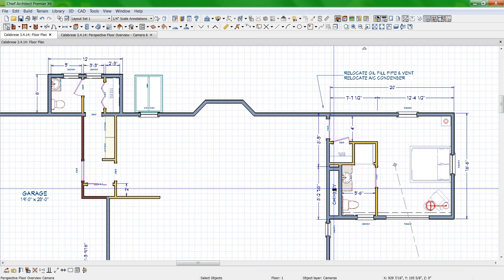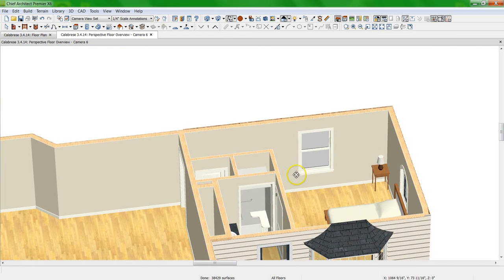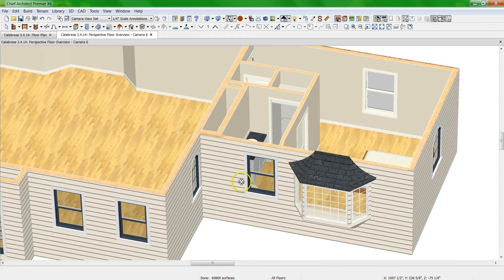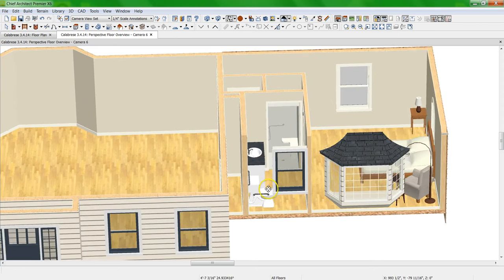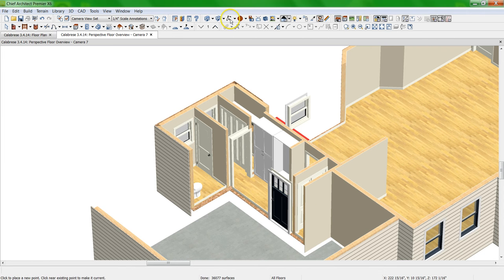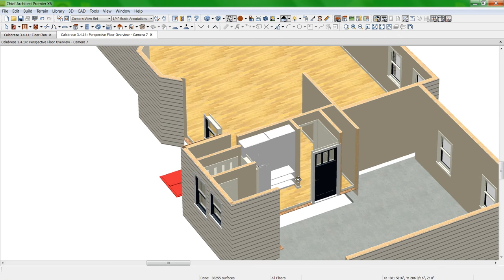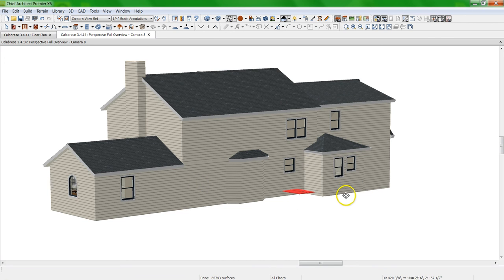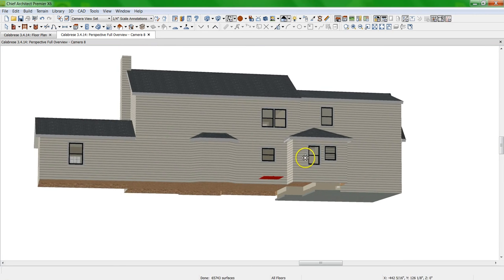Calabrese Second Draft